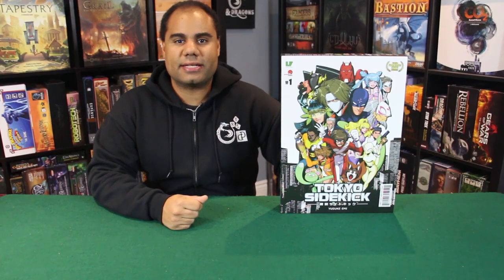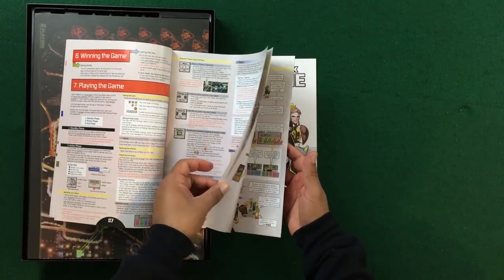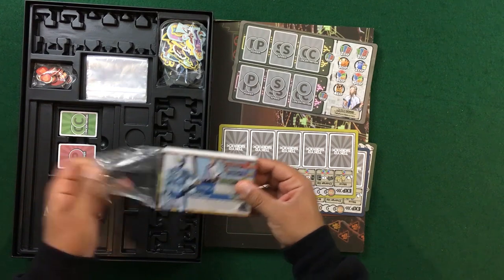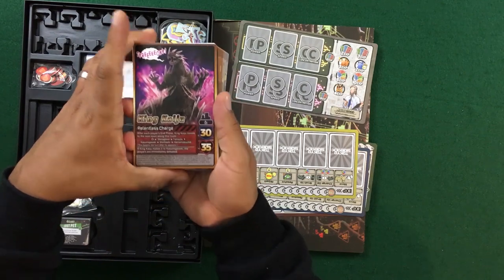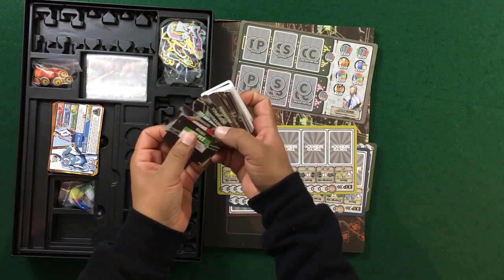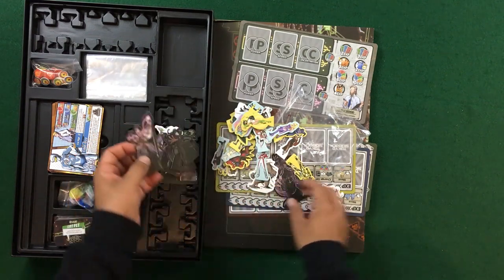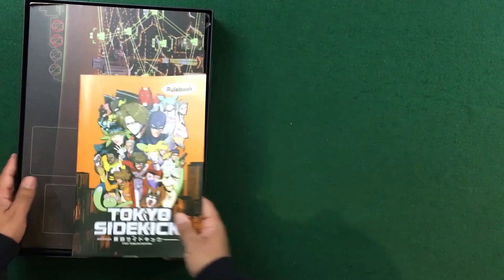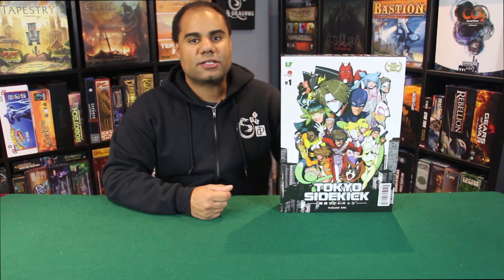Dice and Dragons - Tokyo Sidekick Unboxing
What up Gamers! Today on Dice and Dragons we are unboxing Tokyo Sidekick by Japanime Games and Little Future designed by Yusuke Emi. Below are Time Stamps to help you navigate the video with a brief description of the game following

Time Stamps
0:11          Intro
2:01          Unboxing
19:26        Outro

Tokyo Sidekick is a cooperative game for 2-4 players that draws inspiration from superhero comics and Japanese pop culture. Each player controls a hero and sidekick, complete with their own unique backstories and special abilities. Together, you must save Tokyo by fighting increasingly powerful villains as crime spreads across the city. As you play, you'll unlock new items and stronger abilities while leveling up your characters. But if crime reaches dangerous levels, you take too much damage, or you can't defeat the final boss, Tokyo will be plunged into chaos.

Can you defeat your adversaries in time to save the city? description from publisher